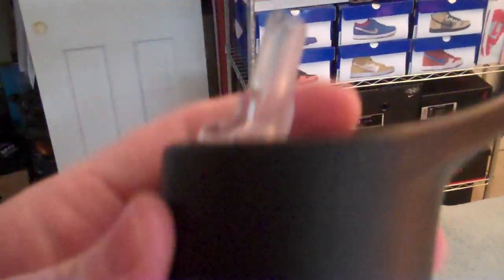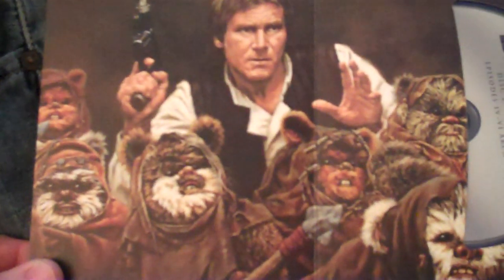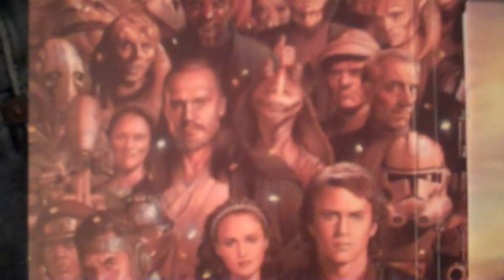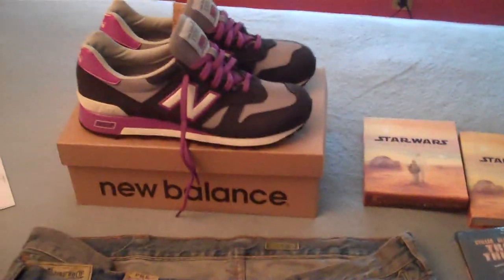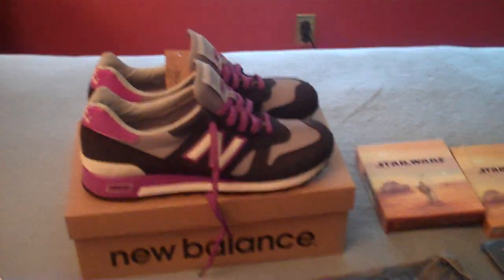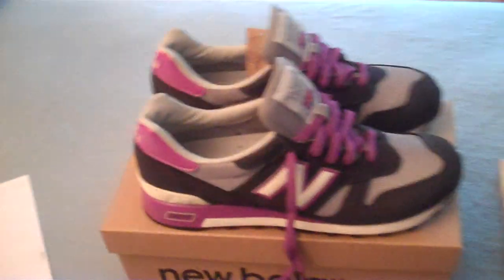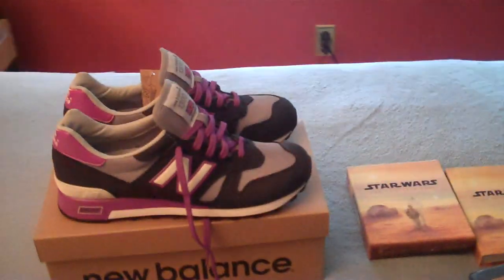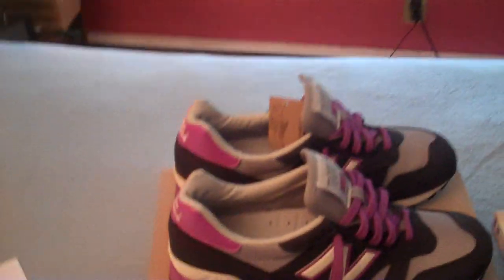7 Brand New Pickups!!!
New Balance 1300's, 2 pairs of Polo Ralph Lauren Jeans, 3 Blu-Ray flicks, & last but not least a Mitchell & Ness "1986" Nolan Ryan Astros Jersey.